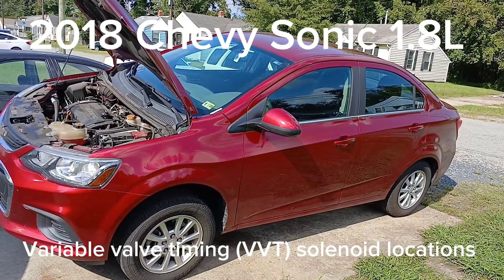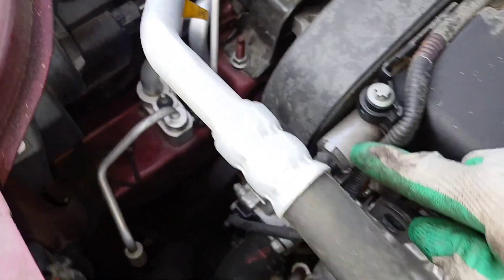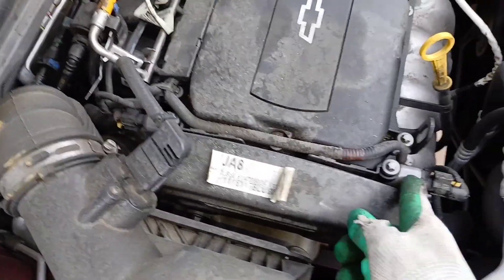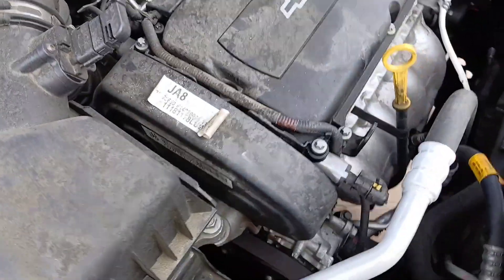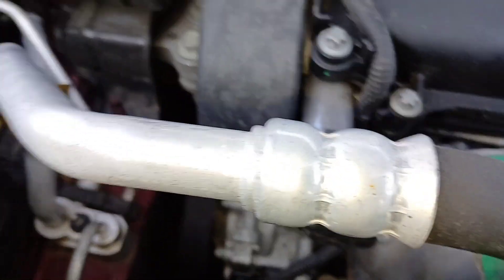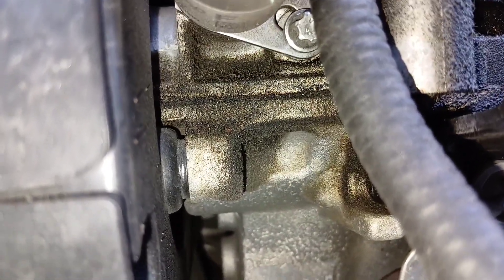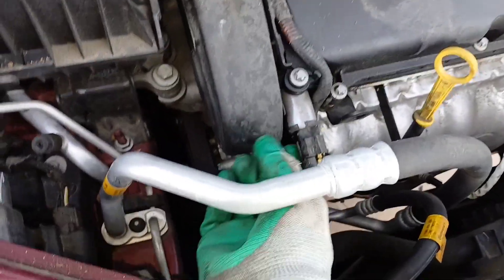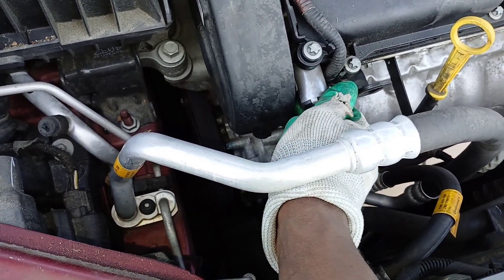2018 Chevy Sonic 1.8L Variable valve timing (VVT) Solenoid locations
How to find Variable valve timing VVT solenoids on 2018 Chevy Sonic 1.8